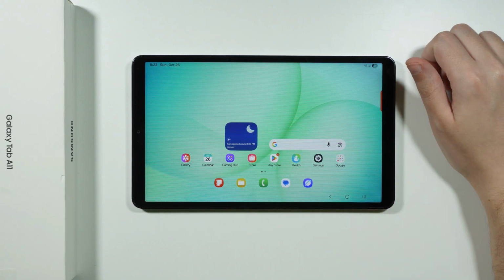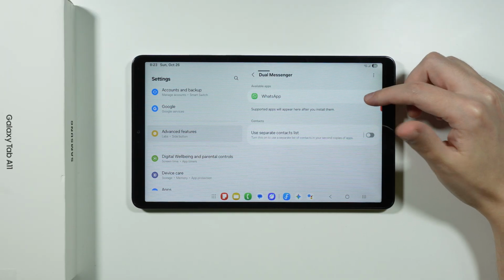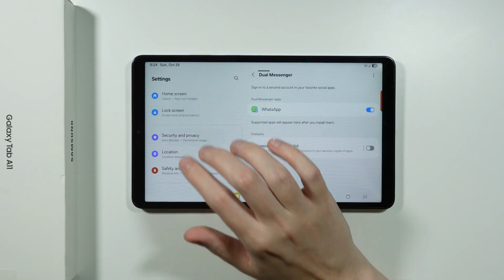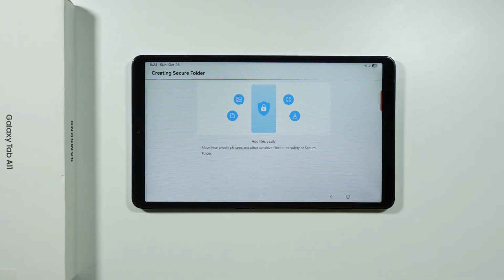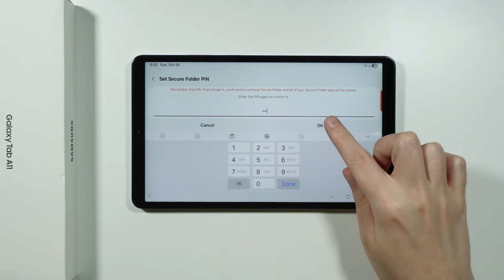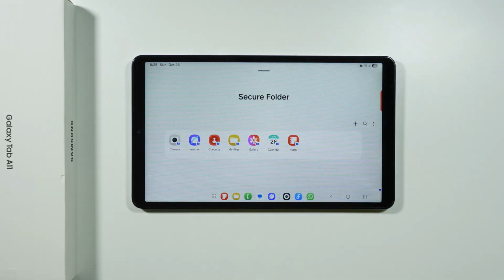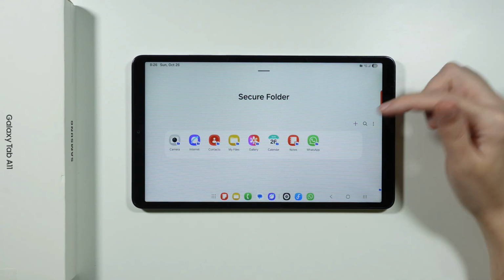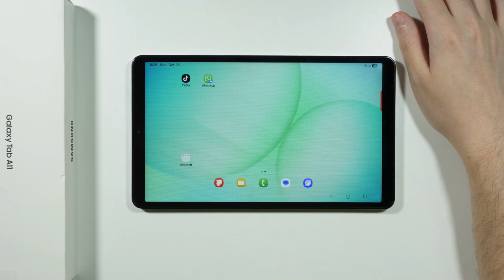Samsung Galaxy Tab A11/A11+: How to Clone Apps (Duplicate Apps)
In this video, I'll show you how to clone apps (or duplicate apps) on the Samsung Galaxy Tab A11 and A11+ easily. This setting allows you to run multiple instances of the same application, letting you manage different accounts simultaneously on your tablet. Follow these steps in this quick Tab A11 settings tutorial to learn how to utilize the built-in Dual Messenger feature.